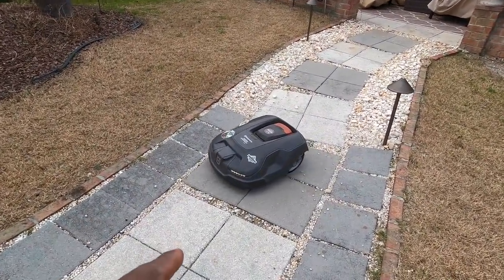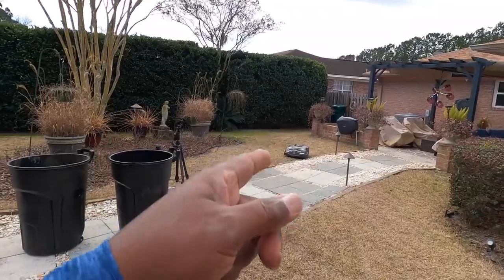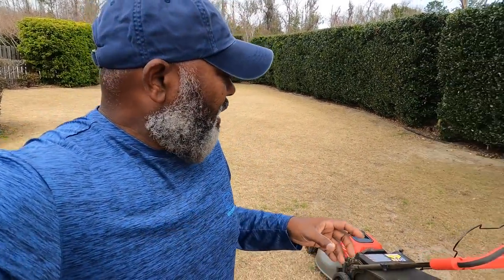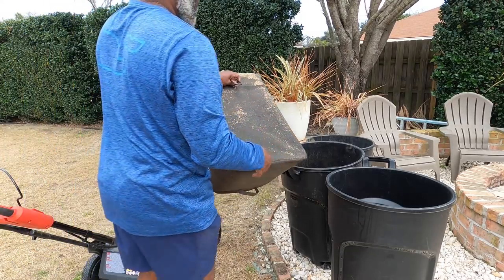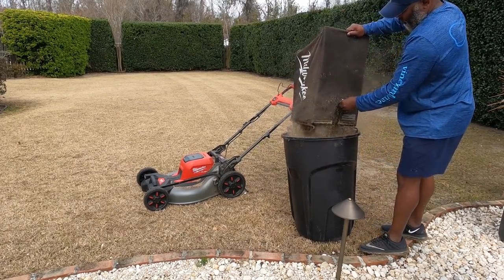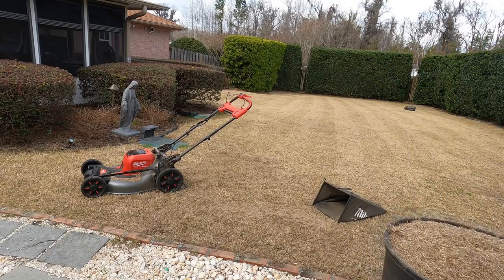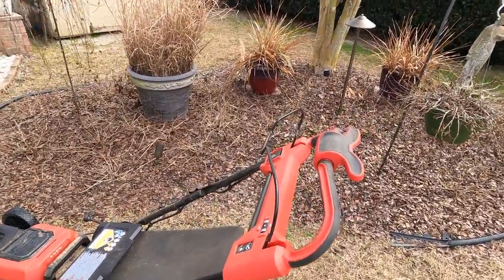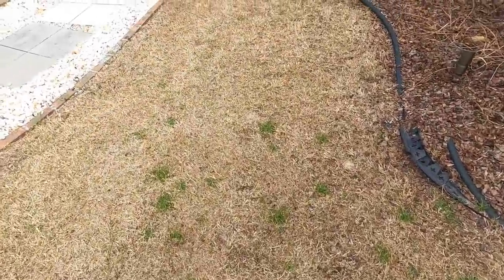Lawn Scalping Bermuda grass | New Milwaukee M-18 Battery Mower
Why do I scalp my bermudagrass in the spring, how low should I scalp my grass, why scalp my grass is what blades of grass lawn care will answer in this lawn scalping video.